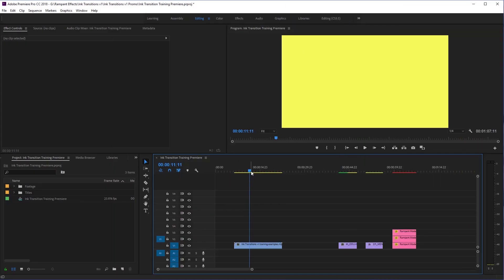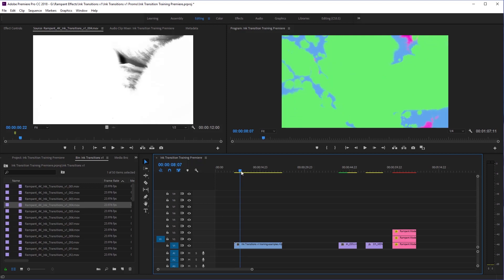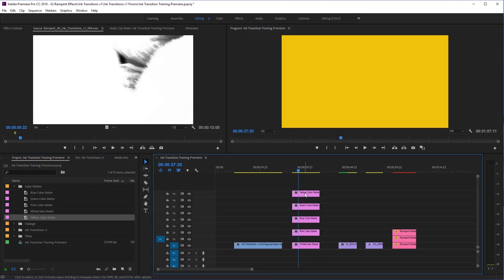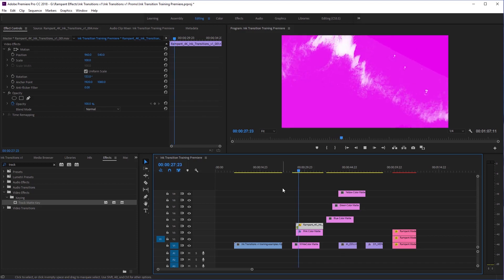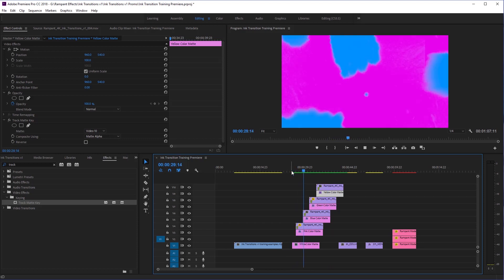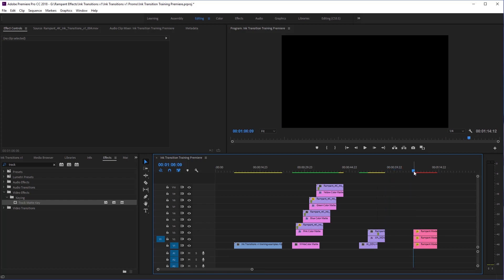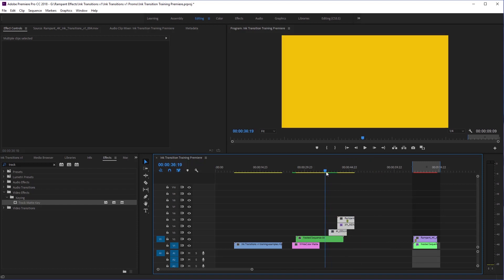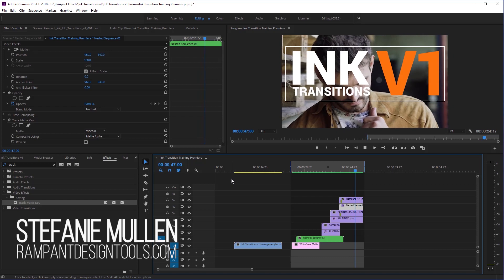Simple & Easy Ink Transitions in Premiere Pro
Stefanie Mullen shows you how to use the ink transitions found in Rampant's Ink Transitions v1 in Premiere Pro. Follow along as she shows you a few techniques to get you started with these amazing ink transitions.